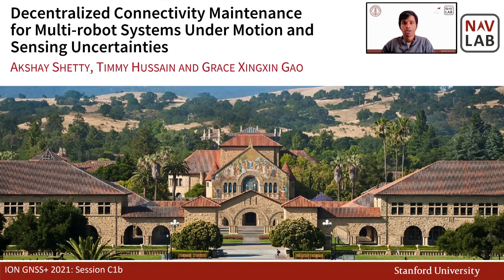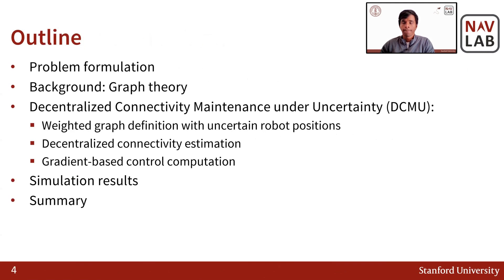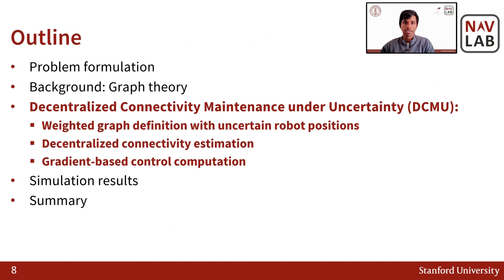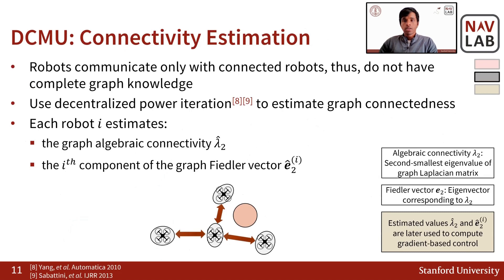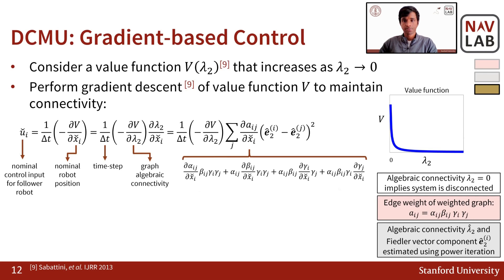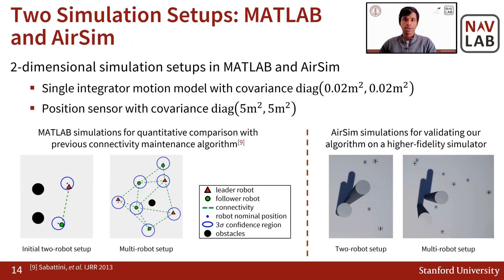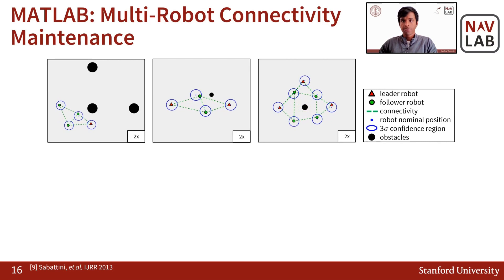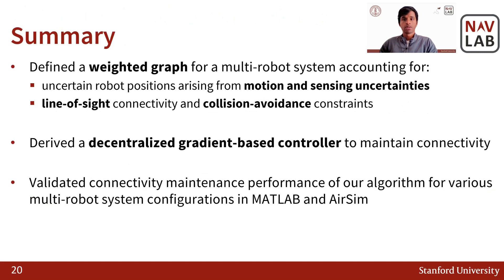Decentralized Connectivity Maintenance for Multi-robot Systems Under Motion & Sensing Uncertainties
ION GNSS+ 2021 Akshay Shetty, Timmy Hussain and Grace Gao